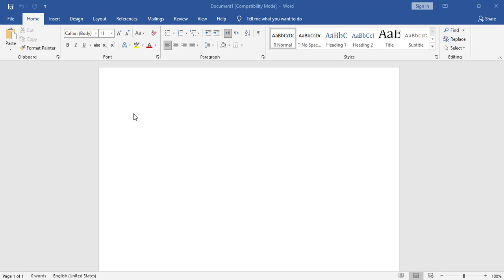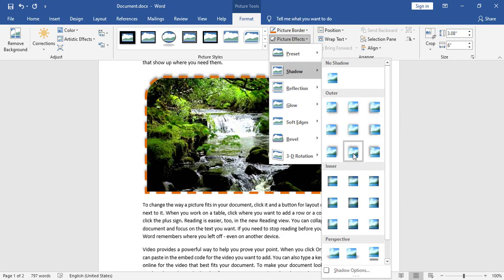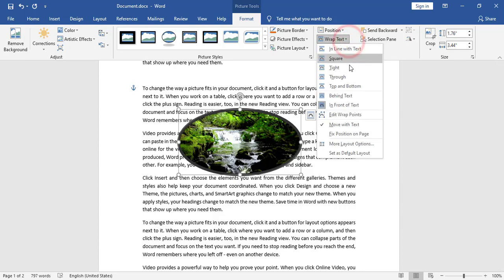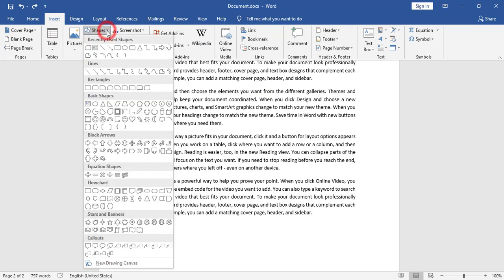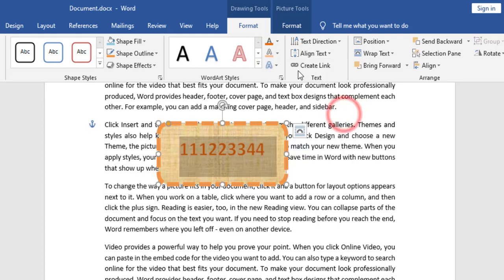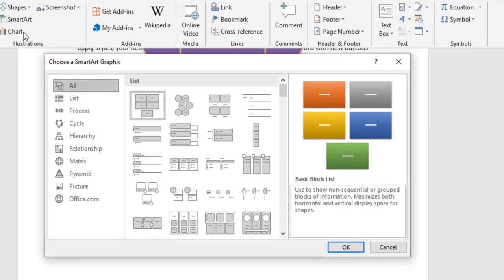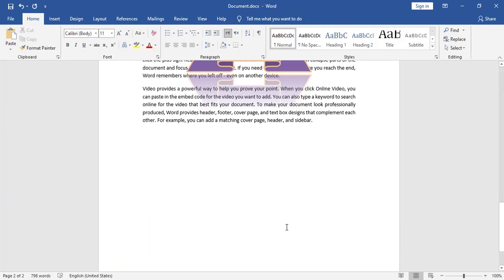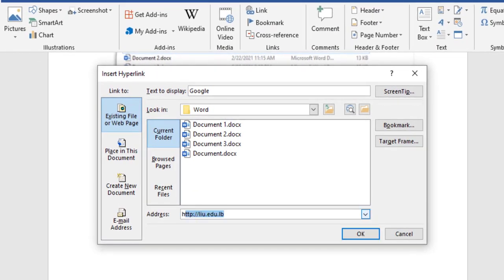Microsoft Word Tutorial - Part 4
Learn how to use Microsoft Word in this tutorial video.

This Microsoft Word tutorial Will cover the Insert Tab